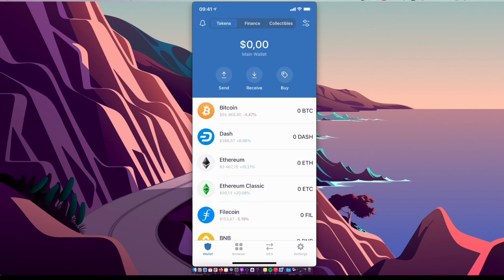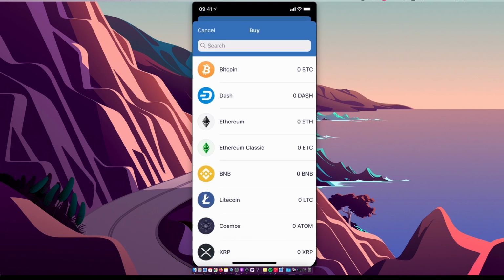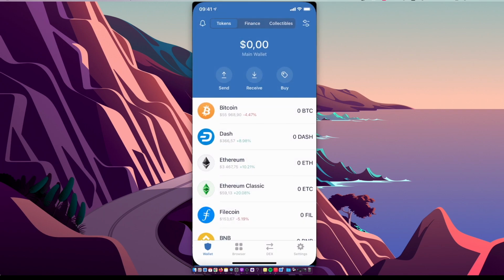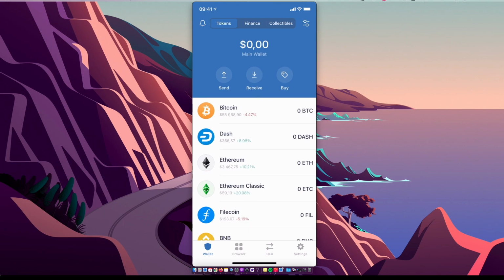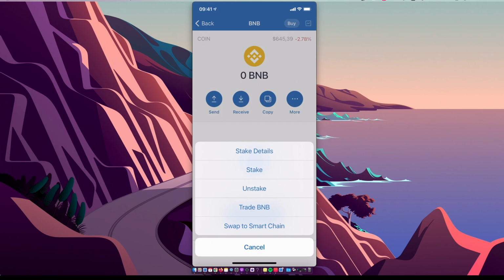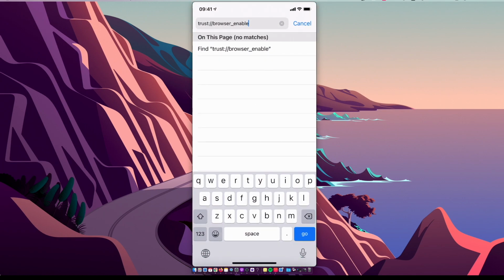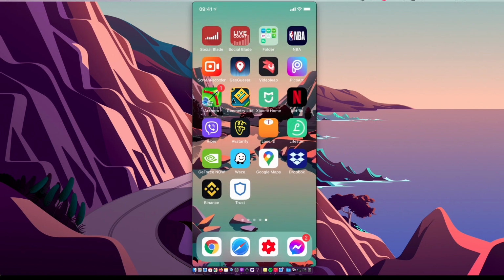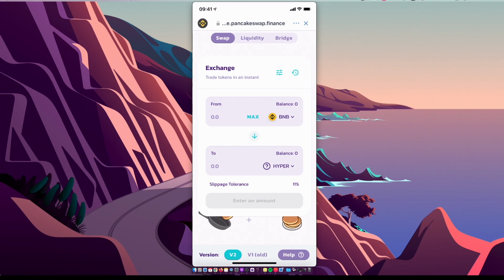How To Buy HyperChain Crypto Token On Trust Wallet With PancakeSwap (HYPER)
In this video I will show you how to buy hyperchain crypto token on trust wallet & pancakeswap.  It's really easy and it will take you less than a minute to do so!